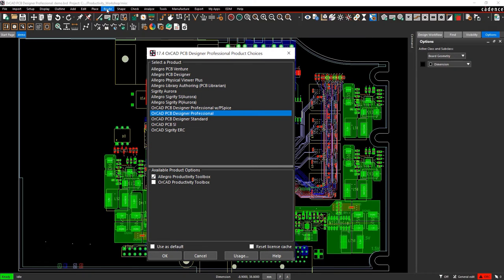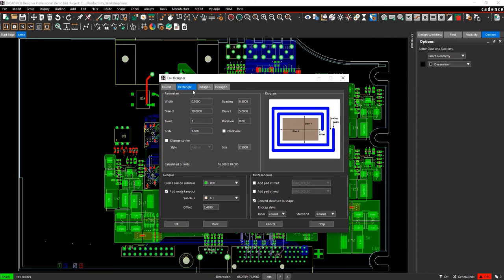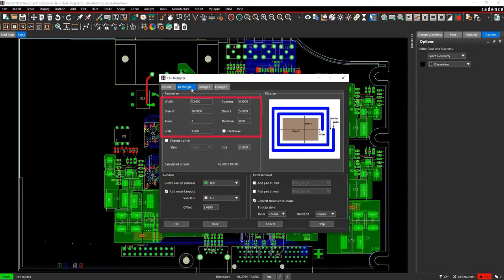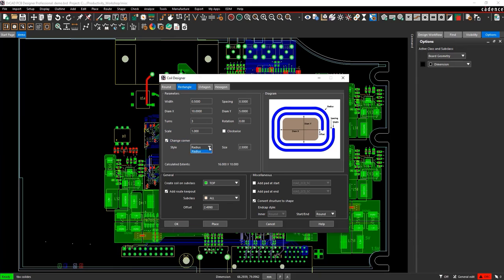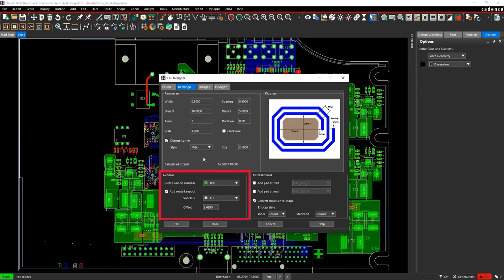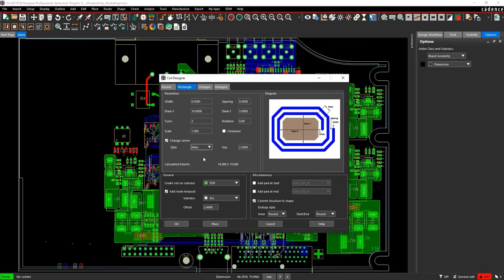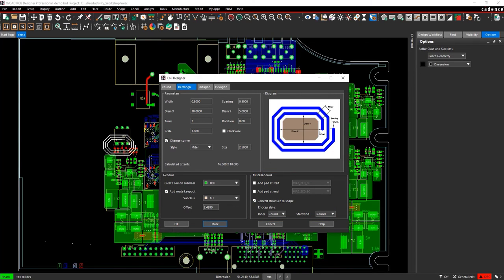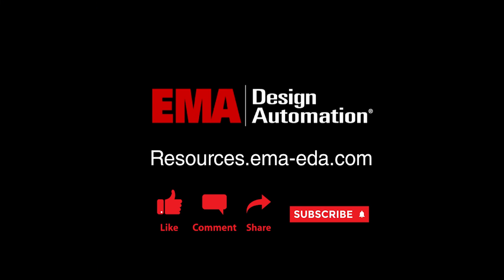How to Design Spiral Inductors on a PCB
In this video, we’ll provide an in-depth explanation on how to design a spiral inductor with Allegro Productivity Toolbox in OrCAD. Learn more about designing coils and spiral inductors  In this video, you will learn how to
- Activate the wizard-based coil designer
- Define coil parameters
- Place a coil on the PCB

0:00 Introduction
0:10 Activating Coil Designer
0:20 Defining Coil Parameters
1:02 Placing a Coil

Do you have any questions, tips, or ideas about PCB Design?

Let’s Connect!